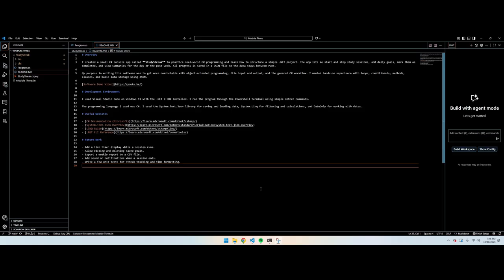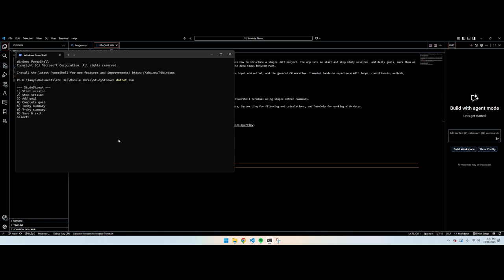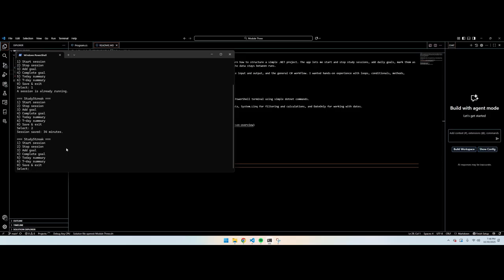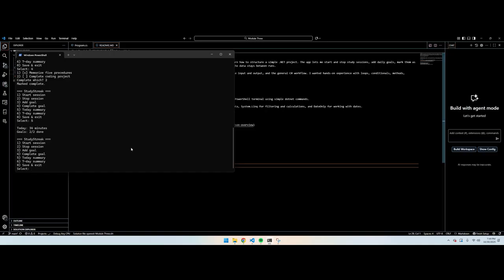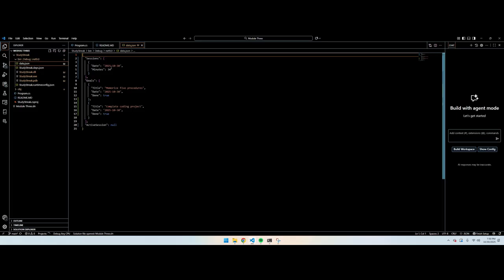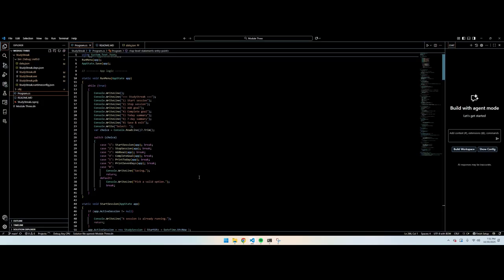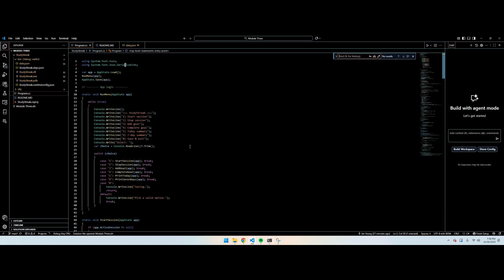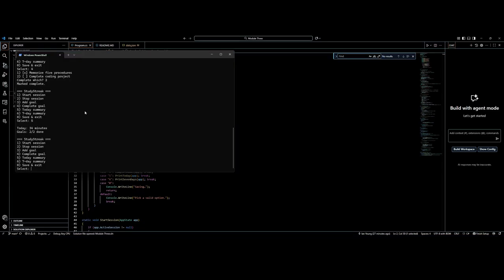Study Streak: A C# Demo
This is a C# project called StudyStreak. It’s a small console app I built to help track my study sessions and daily goals.